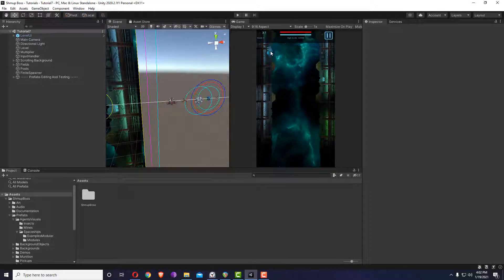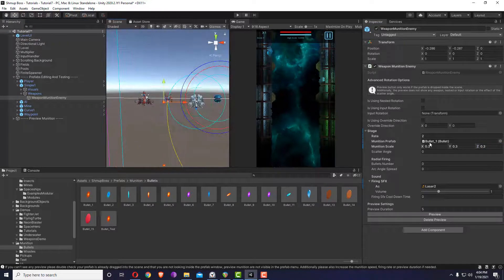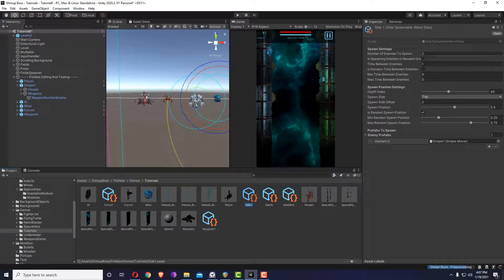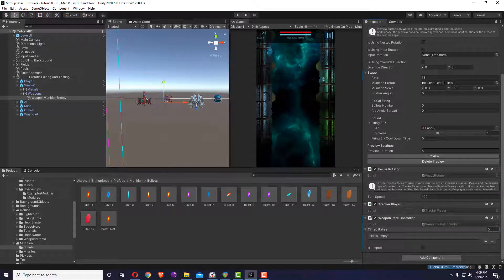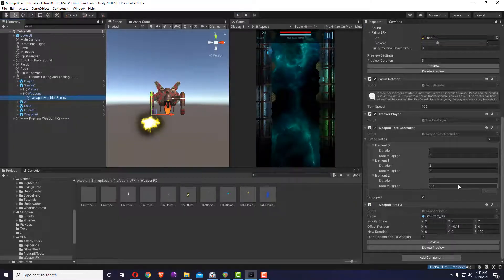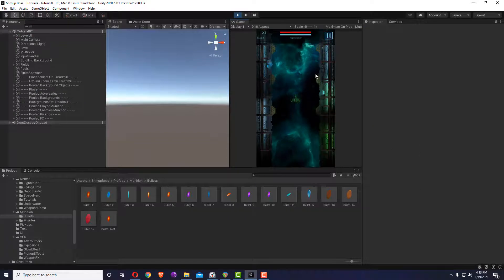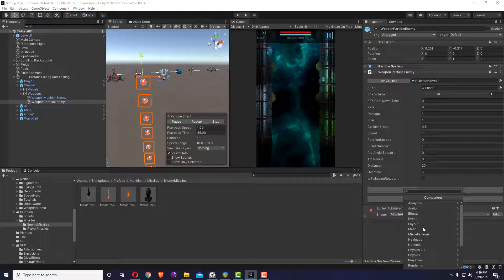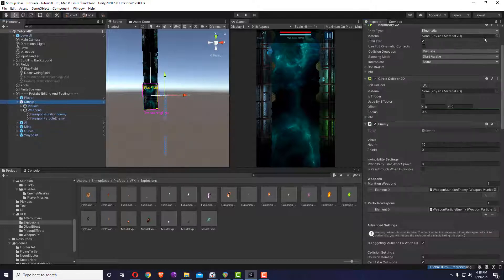Shmup Boss - Tutorial 8 - Weapon Effects